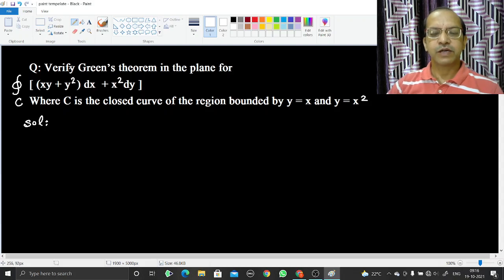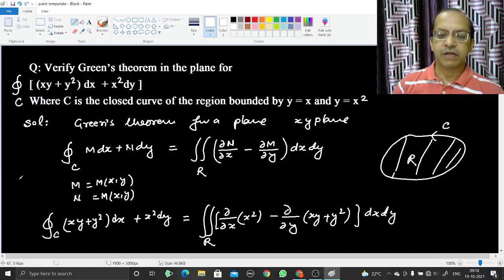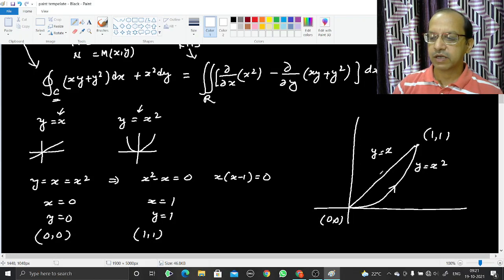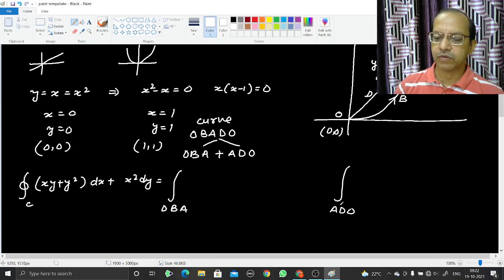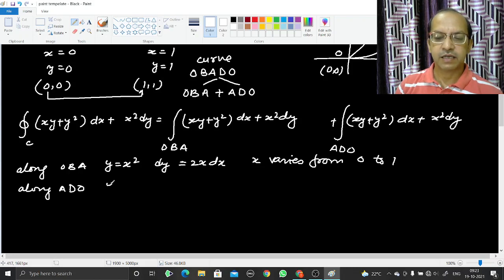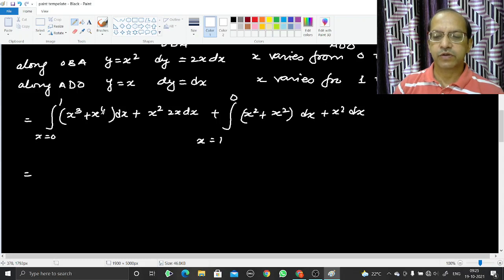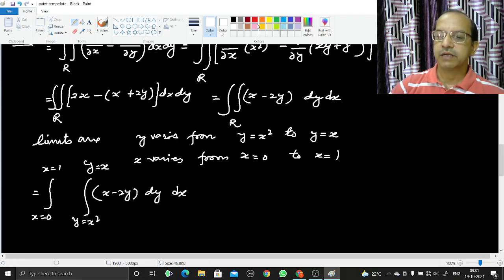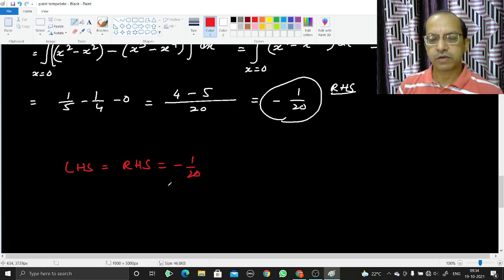Green Theorem | Proof | BSc 1st Year | Physics | Semester 1